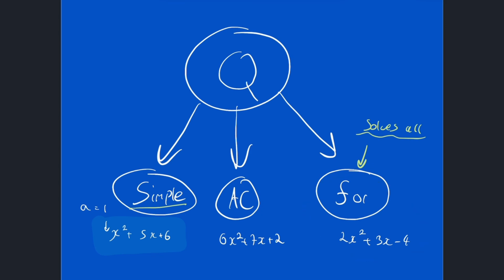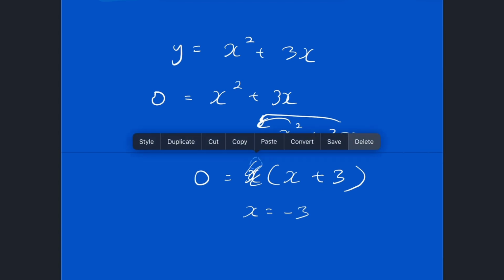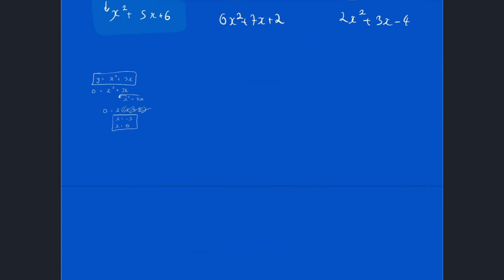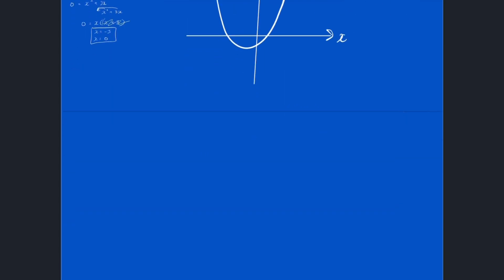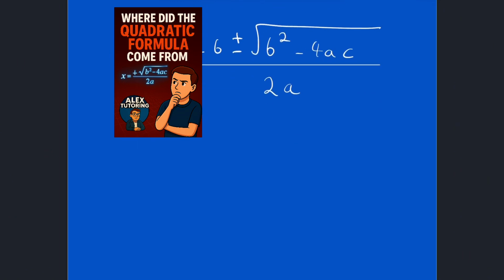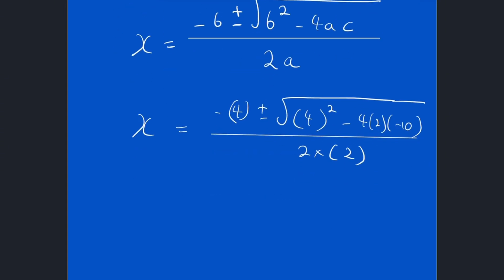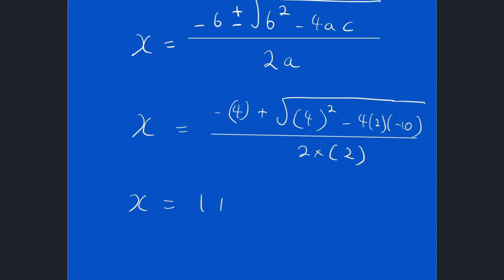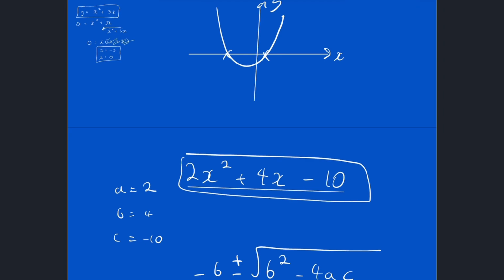Quadratic Masterclass Pt.2 | the quadratic formula. Solve any quadratic question ✅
The quadratic cheat code ✅